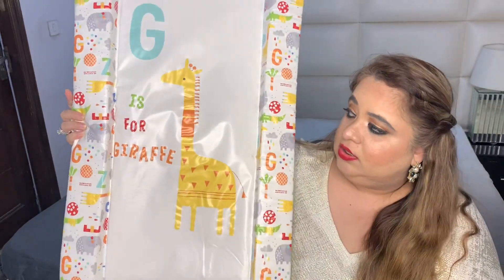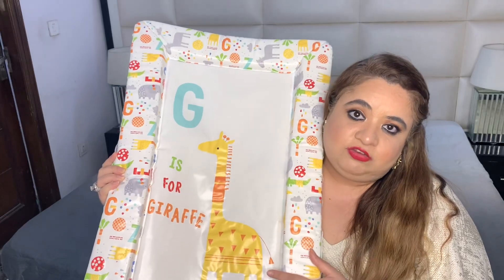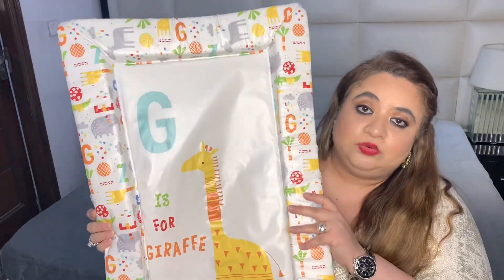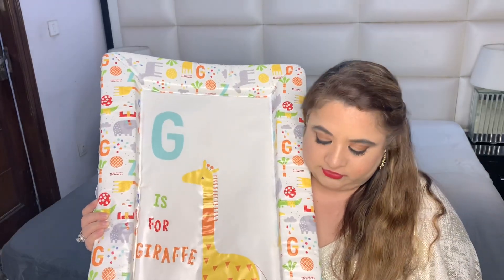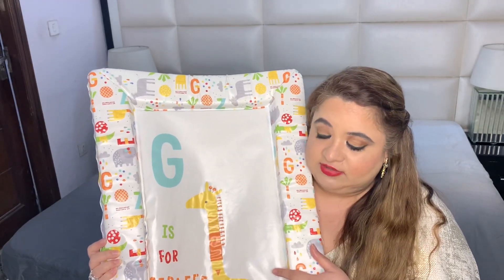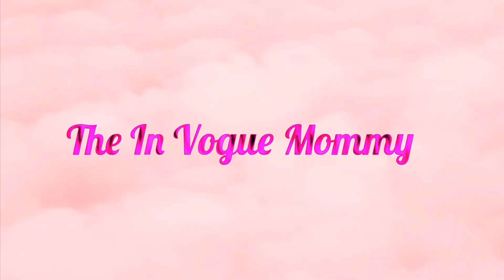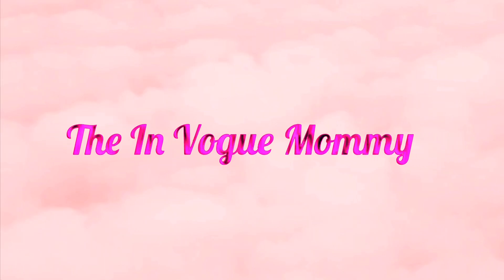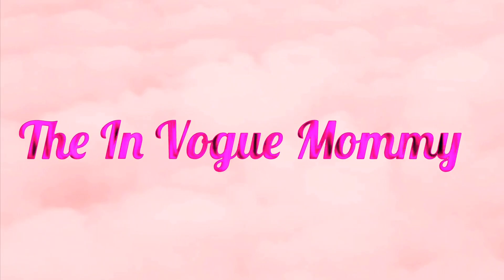Newborn Essentials | 0-3 Months Must Haves | 2020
Hey everyone in this video I am showing you everything I used for my newborn and explaining everything in detail it is a 2 part video this is Part 1